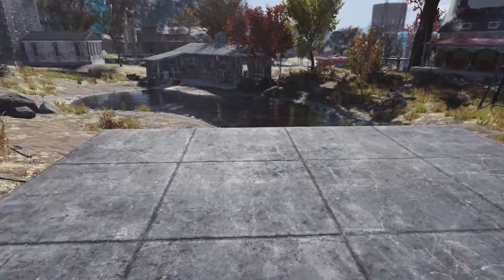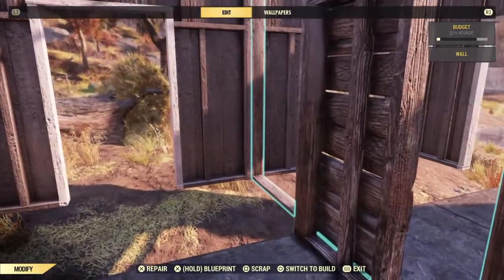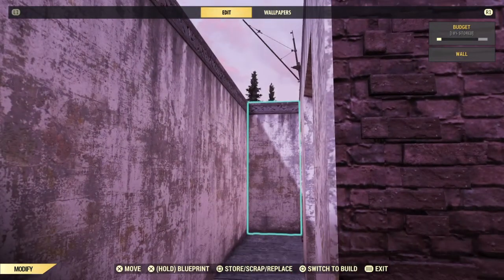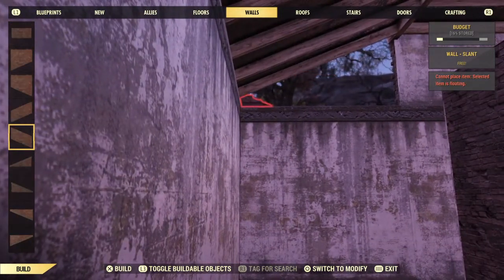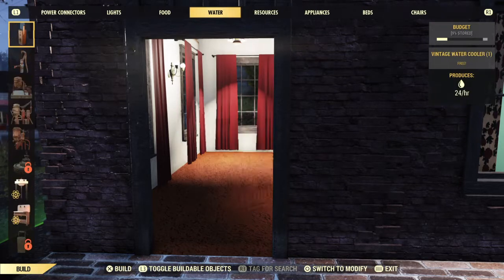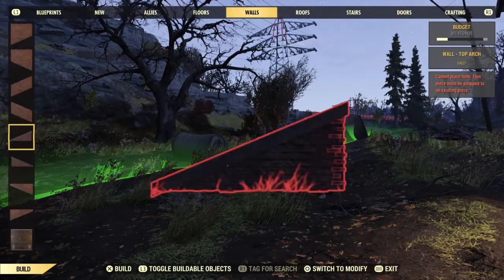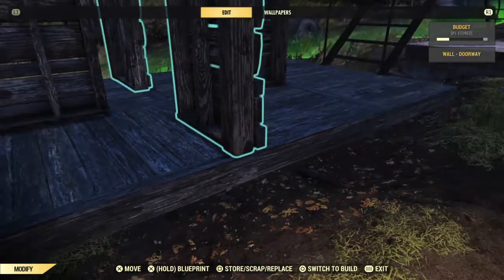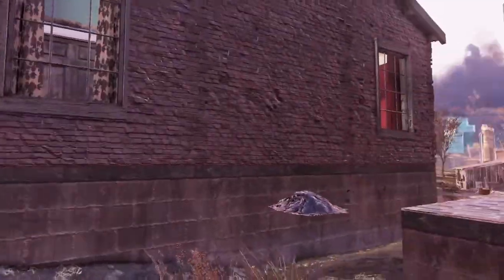Fallout Building with merged walls and half foundation hall way